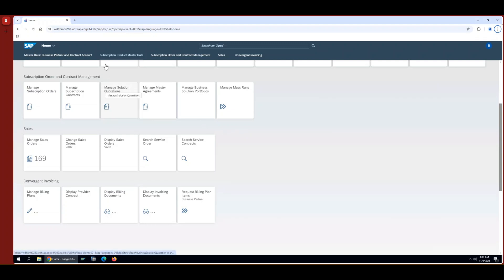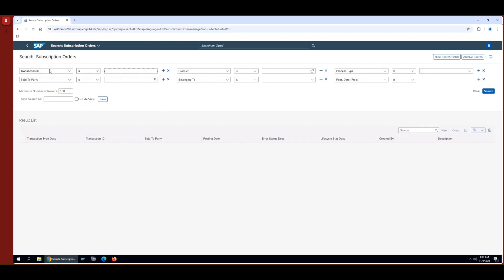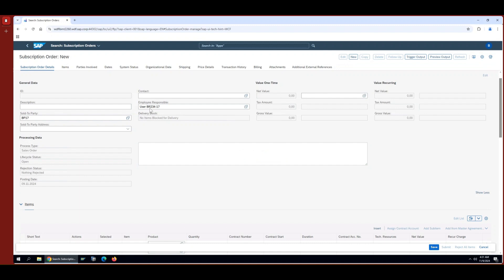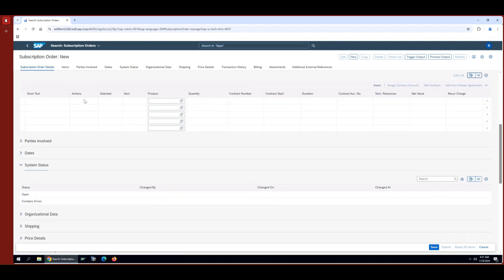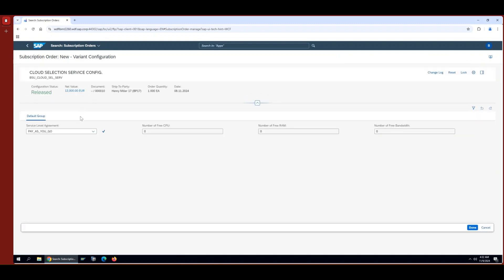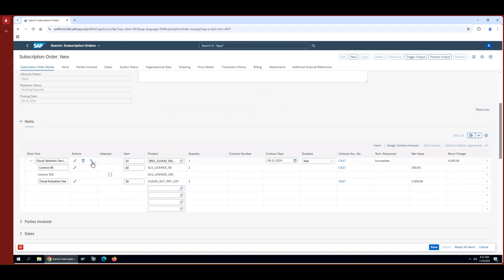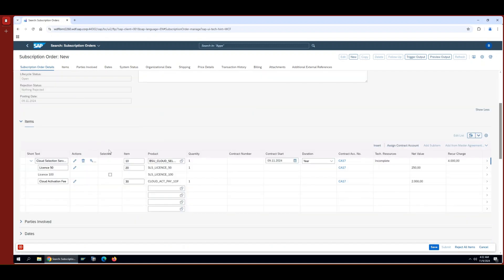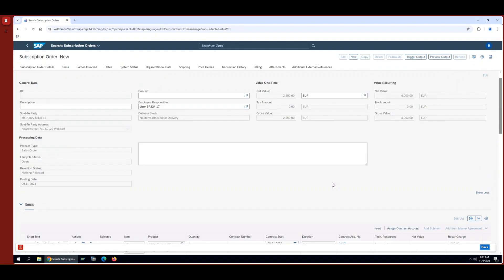How to Create a Subscription Order in SAP BRIM | Step-by-Step Guide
Learn how to create a subscription order in SAP BRIM with this step-by-step guide. Master the basics of Subscription Order Management for efficient business operations.
Welcome to my SAP BRIM tutorial! In this video, you'll learn how to create a Subscription Order in SAP Subscription Order Management (SOM), a crucial process for managing subscriptions in SAP BRIM (Billing and Revenue Innovation Management). Follow along for a step-by-step demonstration, covering the essentials of subscription order setup, best practices, and tips for efficient order management.

Whether you're new to SAP or looking to deepen your expertise in subscription billing, this guide provides a detailed walkthrough to simplify the process. Perfect for SAP consultants, finance professionals, and anyone working with SAP’s BRIM solutions!